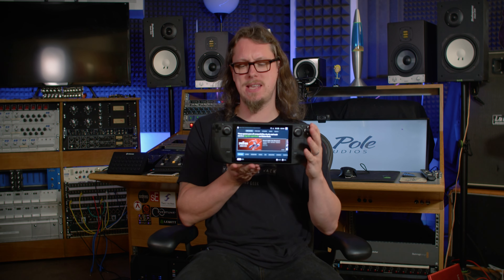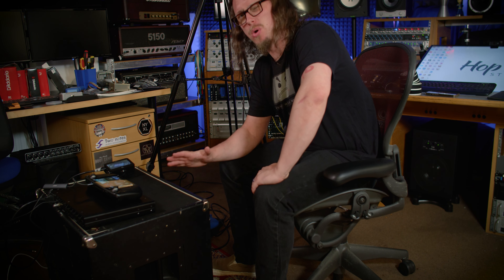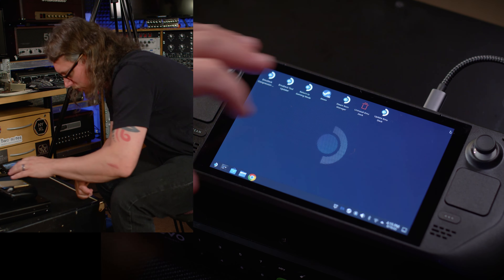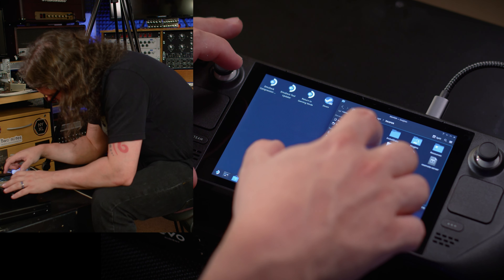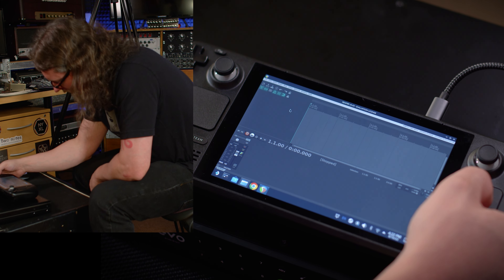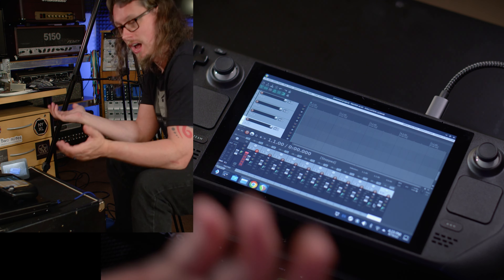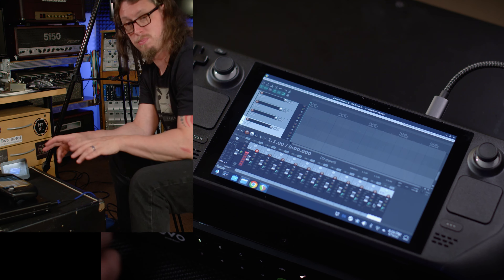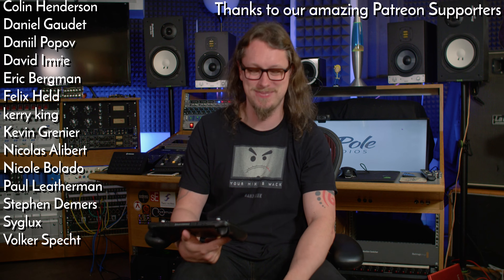Valve Steam Deck with Reaper - Produce music on your gaming system! Part 1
Today we're beginning the dive into the Valve Steam Deck - can we get Reaper installed and working in Desktop Mode? What extra gear do we need to make it work?